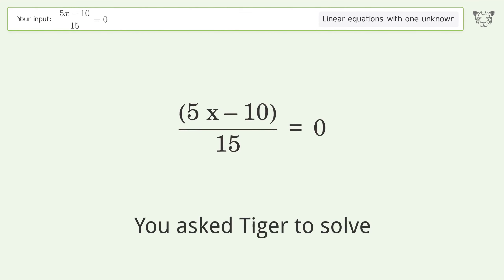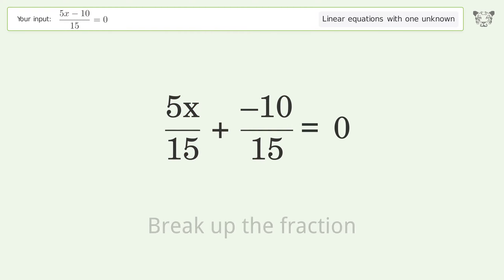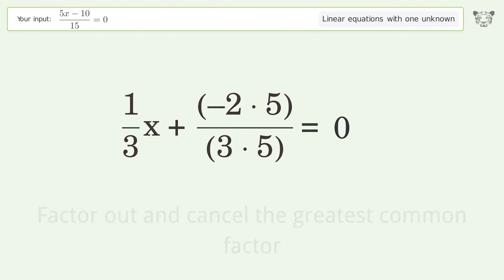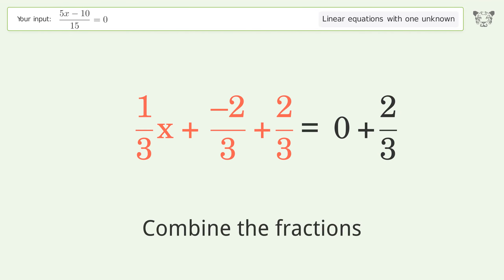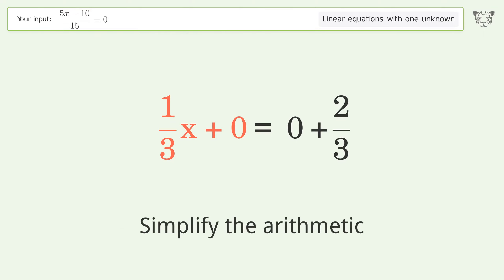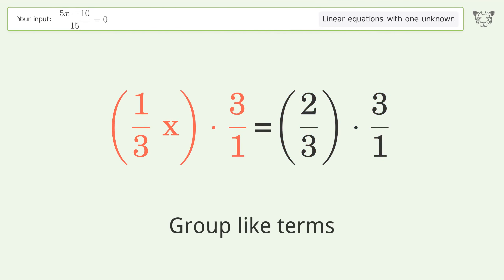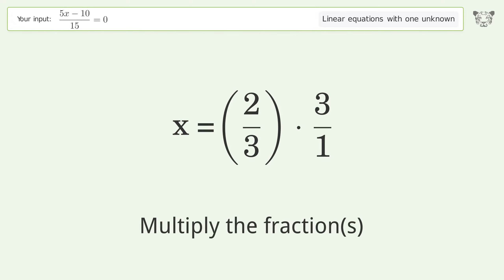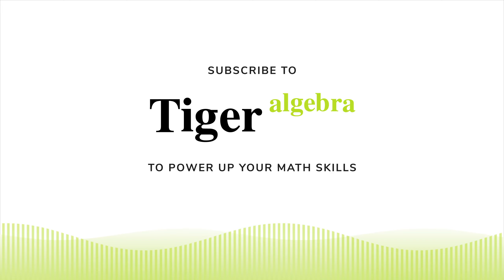Solve (5x-10)/15=0: Linear Equation Video Solution | Tiger Algebra